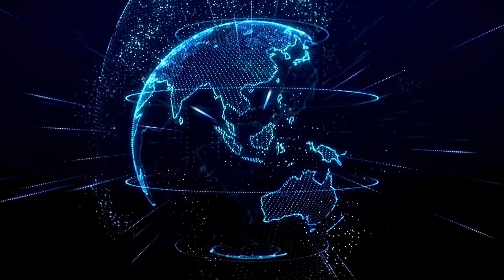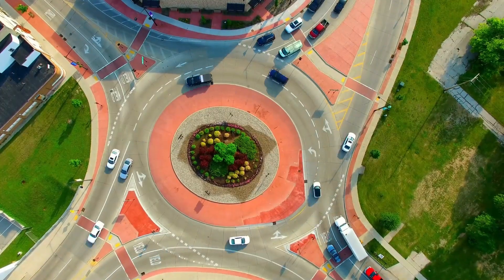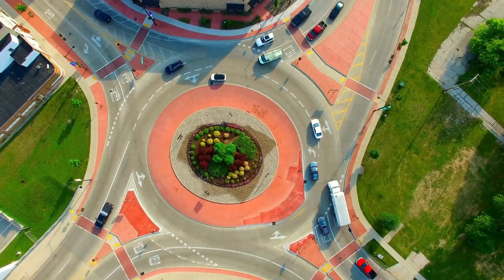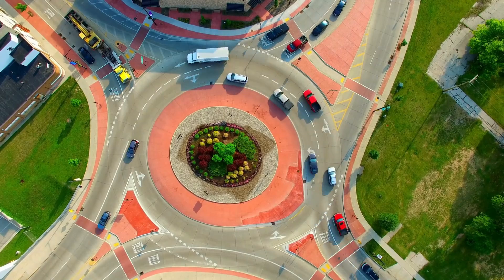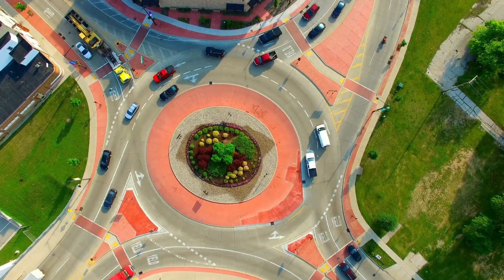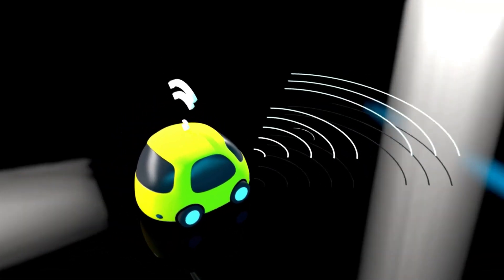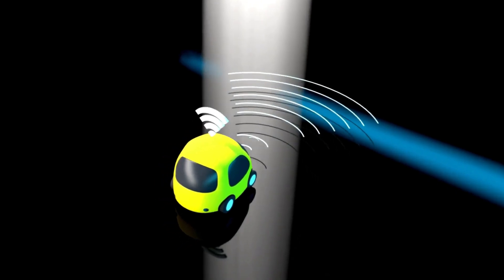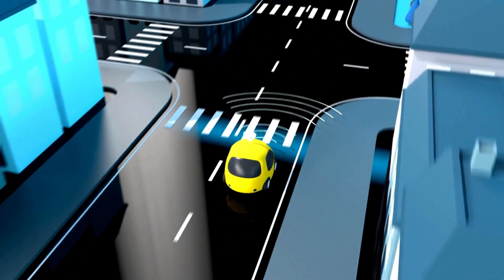How long does it take to charge Dacia Spring Electric? Charging speed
We explore the charging time for the Dacia Spring Electric and its charging speed. Learn how much time is needed to fully charge the Dacia Spring Electric and get insights into its charging capabilities.

We discuss the charging time of the Dacia Spring Electric, focusing on how long it takes to fully charge. You'll find out the charging speed of Dacia Spring Electric and the time required for a complete charge. Get the details on how long to charge the Dacia Spring Electric and the total charging time needed.

How long to charge Dacia Spring Electric?
How long does Dacia Spring Electric take to charge?
Dacia Spring Electric charge duration